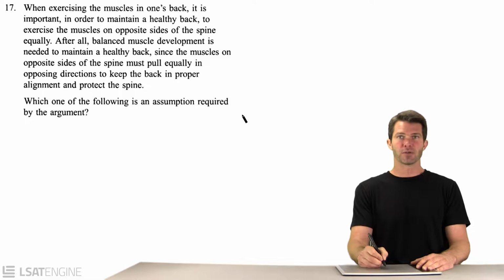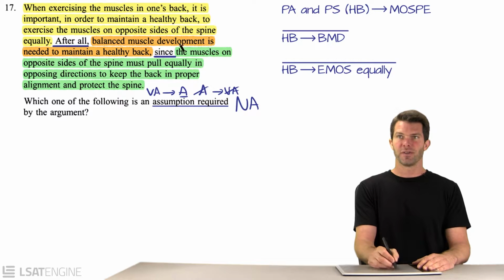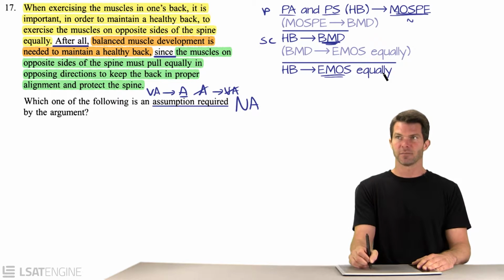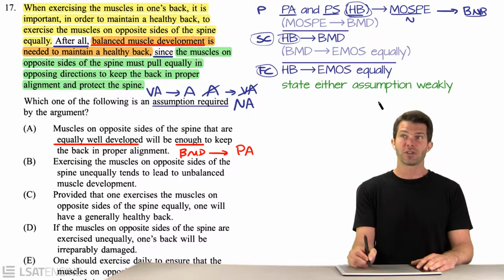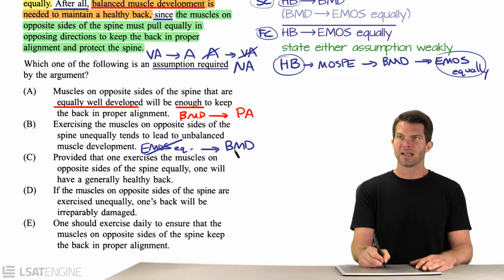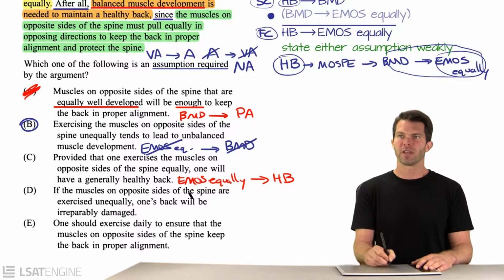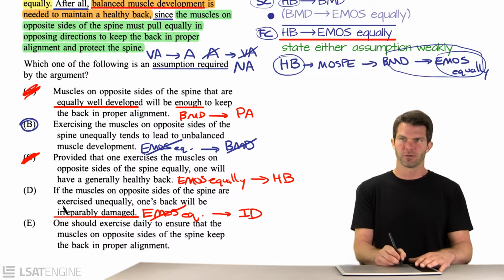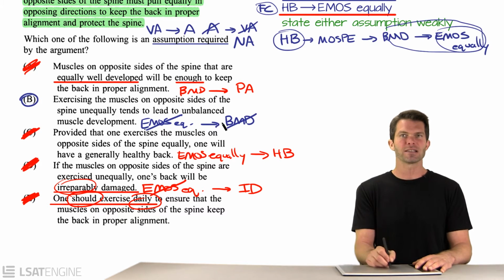LSAT Engine: June 2007 Free PrepTest J7 Logical Reasoning Section 2 Question 17